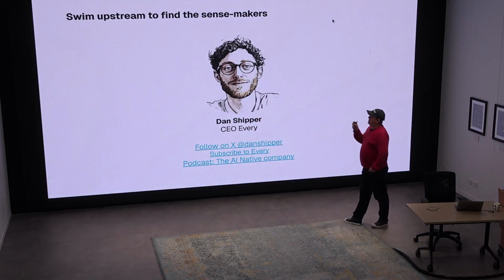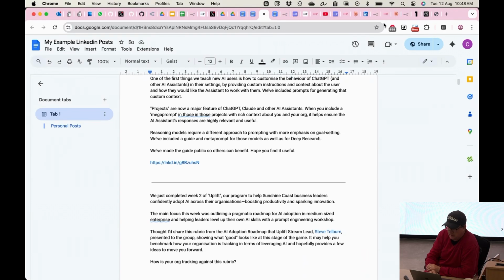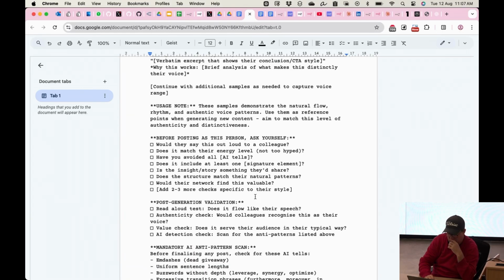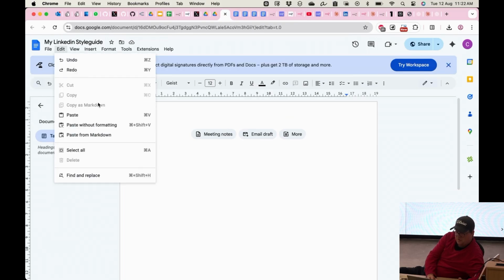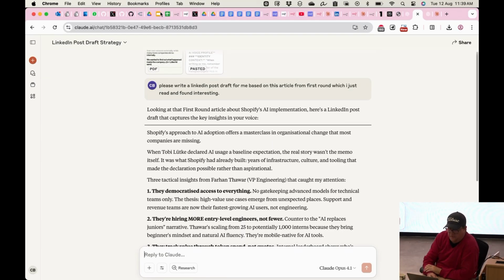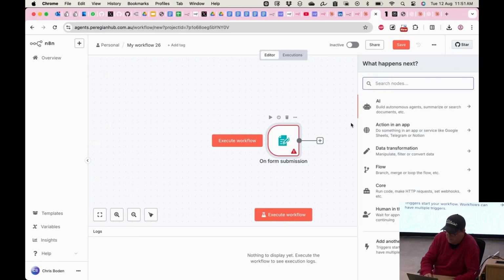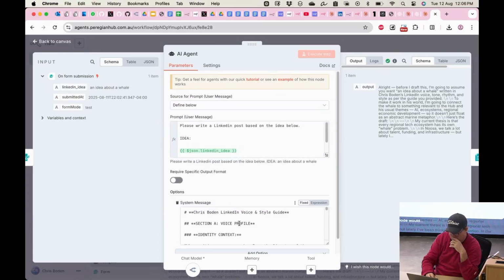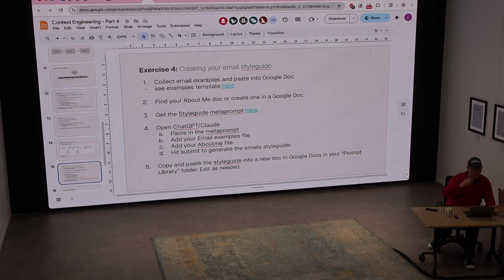Tokenizer 12/8 - creating a styleguide for LinkedIn content [S3E4]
*Unlock the secret to writing LinkedIn content that truly sounds like YOU!* In this deep-dive episode from Peregian Digital Hub, learn how to create a personalized style guide that empowers AI to draft authentic, high-quality LinkedIn posts—reflecting your unique voice and professional perspective. Whether you're an individual or representing a company, this session reveals the powerful context engineering behind AI writing and shows you how to harness it for consistent, engaging content.

Discover the missing piece in AI content creation: crafting a style guide from your own LinkedIn posts and examples that shapes AI output to match your tone, style, and ideas. Say goodbye to generic AI text and hello to drafts that feel genuinely human and on-brand!

- 📝 How to collect and organize LinkedIn post examples to build your style profile
- 🤖 Understanding AI’s token prediction and the role of context engineering
- 🧩 Step-by-step guide to creating a meta-prompt that generates a detailed style guide
- 🎯 Techniques to capture your unique voice, tone, and linguistic DNA in AI prompts
- 🚫 Identifying and avoiding typical AI “tells” for more natural writing
- ⚙️ Setting up an AI-assisted content pipeline to quickly generate on-brand drafts
- 📈 Tips on editorial refinement to produce polished posts ready for publishing
- 💡 Strategic insights into curating ideas upstream to maximize your creative output

Ready to transform your LinkedIn content strategy with AI? This comprehensive walkthrough demonstrates practical, actionable methods to save time, increase engagement, and maintain authenticity in your professional posts.

⏰ *Timestamps*
00:00 - Introduction & The Importance of Style Guides
10:15 - What is Context Engineering in AI?
20:45 - Exploring AI Agent Prompts & Leaked Examples
30:30 - Why Writing Like You Needs Context & Style Guides
40:50 - Collecting LinkedIn Post Examples for Your Style Guide
55:00 - Types of LinkedIn Posts to Include in Your Library
1:05:20 - Building the Meta-Prompt for Style Guide Creation
1:21:00 - Analyzing Your Voice: Voice Archaeology Explained
1:32:15 - Avoiding AI Detection: Lexical Patterns to Watch For
1:40:00 - Setting Up AI Workflows for Drafting & Editing